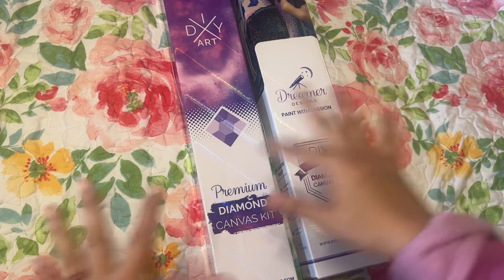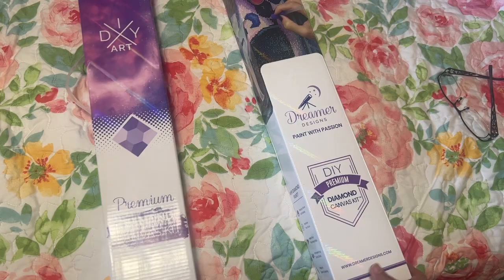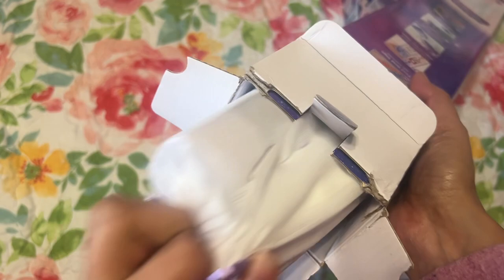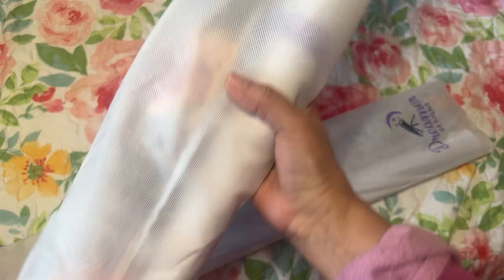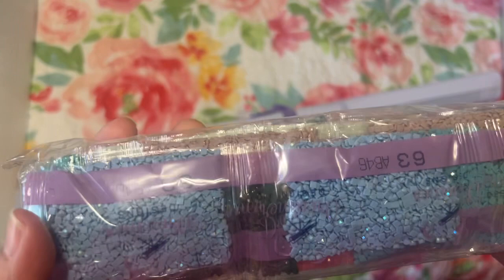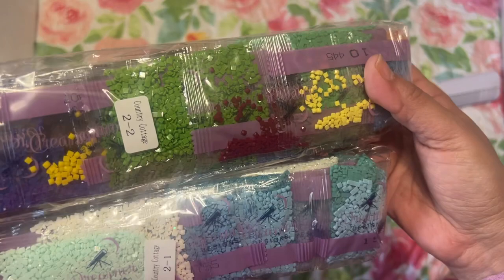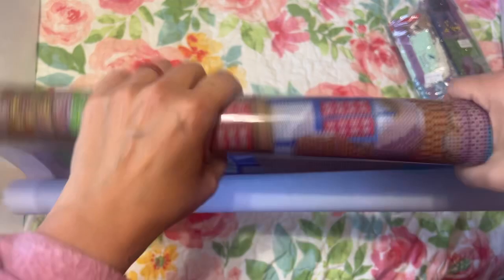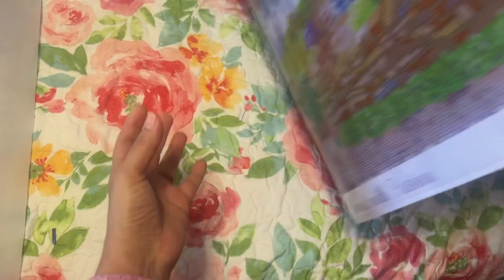Dreamer Designs My First Order (unboxing)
Hi, Diamond Friends, in today's video I am unboxing two DreamerDesigns diamond painting kits, wahoo! I have been wanting to add some Dreamer Designs kits to my stash.